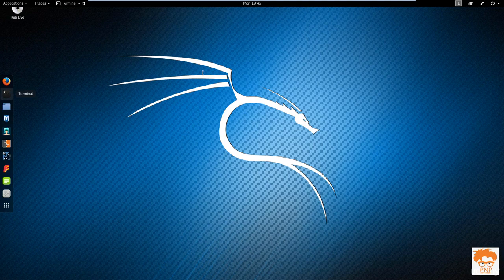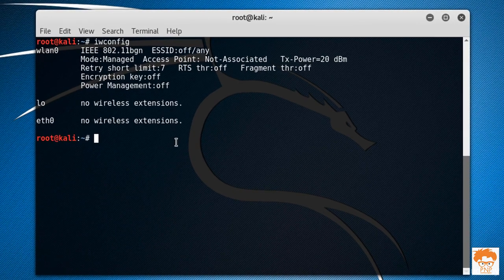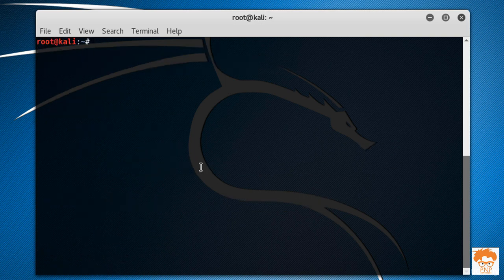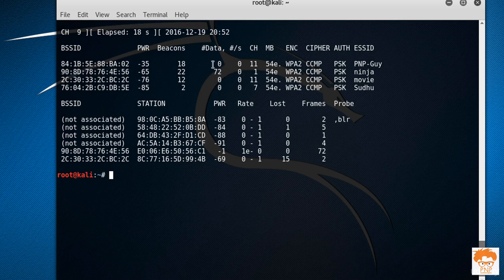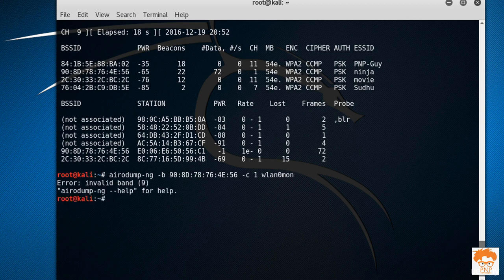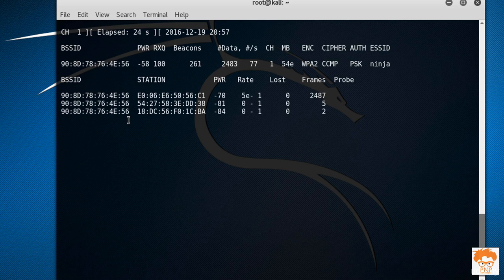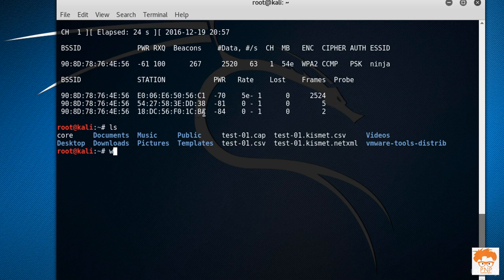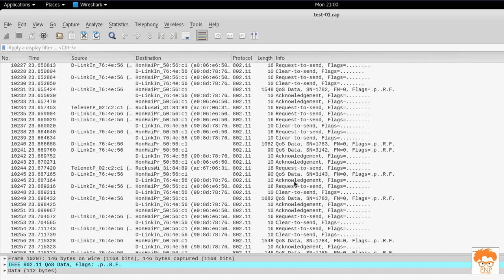003 Sniffing with Aircrack ng tool -